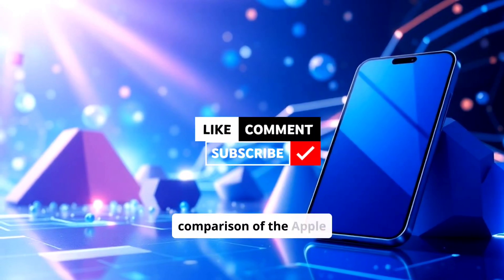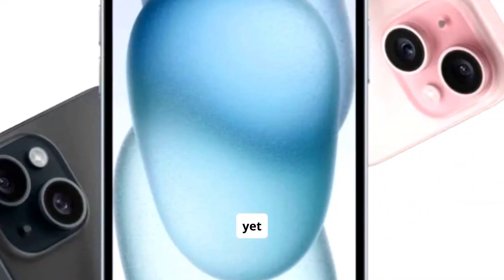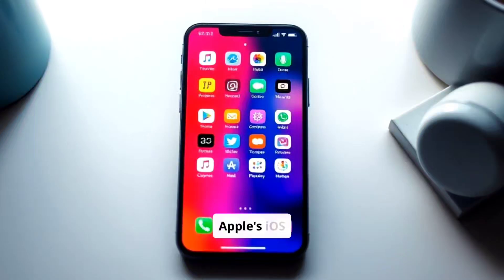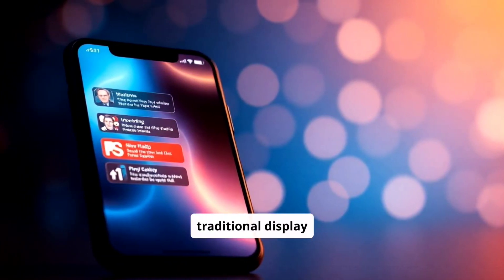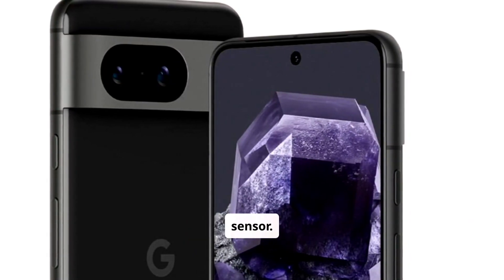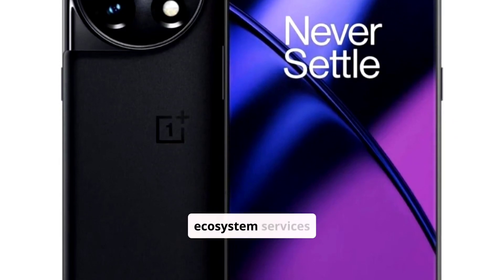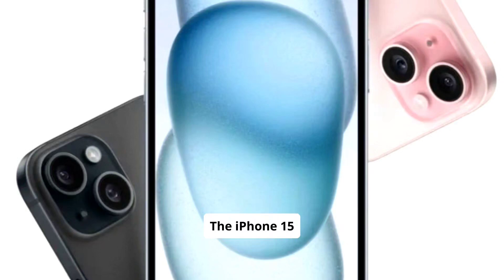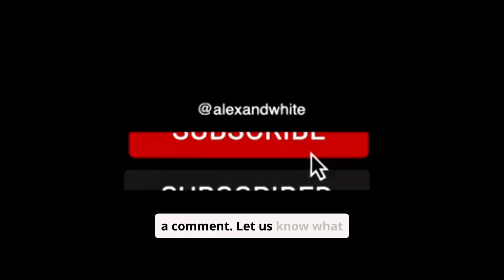Best SmartPhones On Amazon - Watch This Video Before Buying!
These products can be found here:
The Apple iPhone 15
VS
00:25 The Samsung Galaxy S23
01:11  The Google Pixel 8
01:42 The OnePlus 11

BUY APPLE IPHONE 15 - LATEST FEATURES, BEST DEALS, AND UNBEATABLE PRICES
 Discover the Apple iPhone 15 with advanced technology, stunning design, and powerful performance. Explore the best deals and secure your iPhone today.

 00:25 SAMSUNG GALAXY S23 - PREMIUM SMARTPHONE WITH STUNNING PERFORMANCE
Experience the cutting-edge Samsung Galaxy S23 with its sleek design, powerful camera, and top-tier performance. Shop for the best deals on Galaxy S23 now.

01:11 GOOGLE PIXEL 8 - ADVANCED AI FEATURES, BEST CAMERA, AND TOP PERFORMANCE
The Google Pixel 8 offers unbeatable AI-driven features, a superior camera system, and an intuitive user experience. Get the best price on Pixel 8 today.

01:42 ONEPLUS 11 PRO - HIGH-PERFORMANCE SMARTPHONE AT UNBEATABLE PRICES
Unlock the power of the OnePlus 11 Pro with its fast performance, incredible battery life, and premium build. Shop for exclusive deals on OnePlus 11 Pro now.